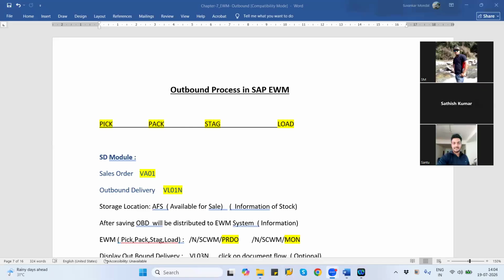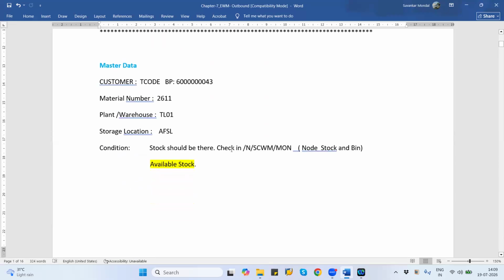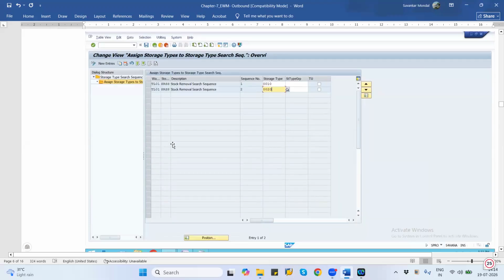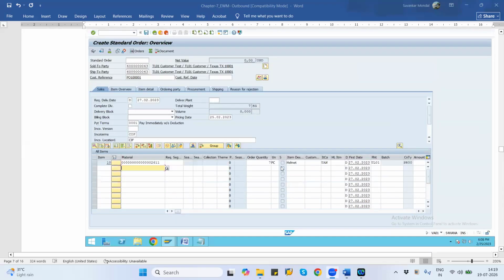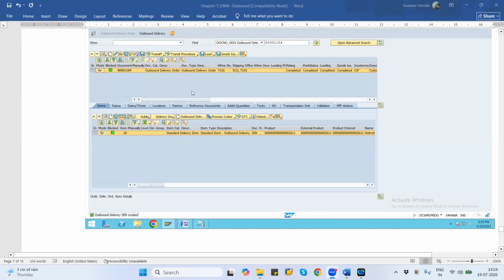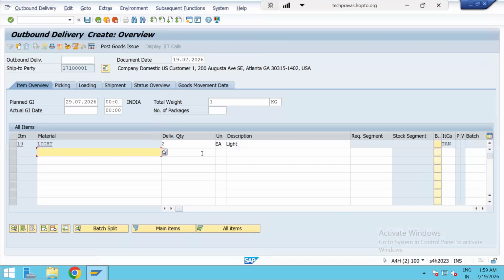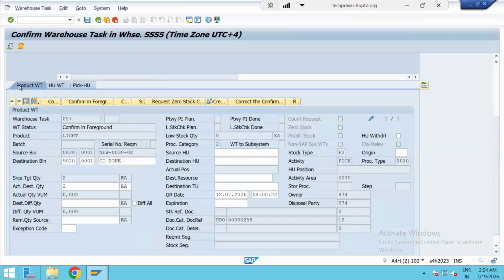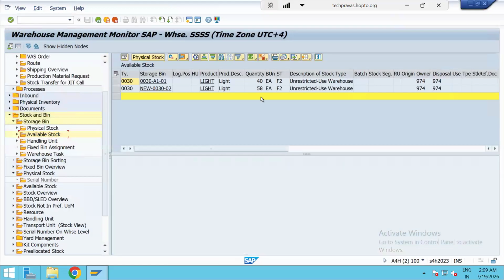EWM Training - Day-8- EWM Outbound Process